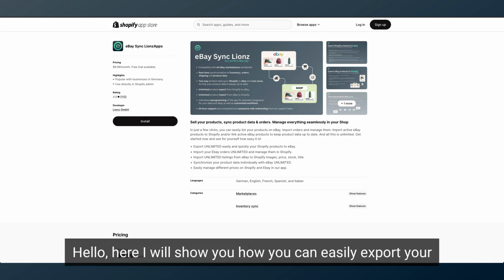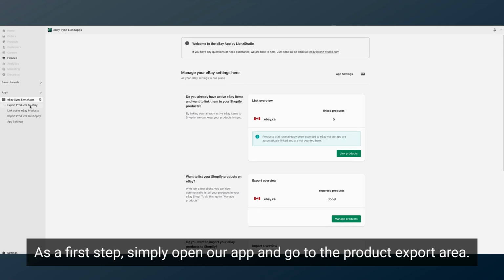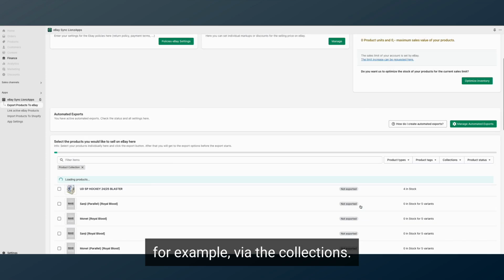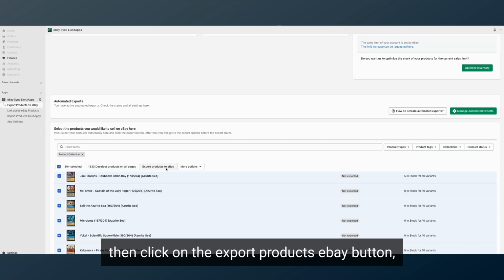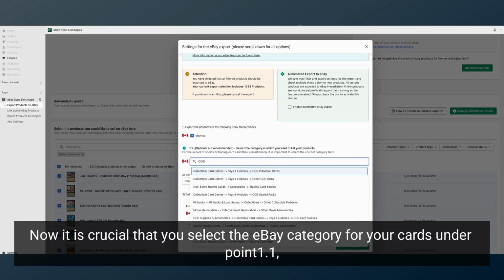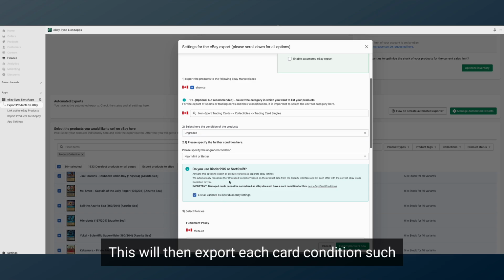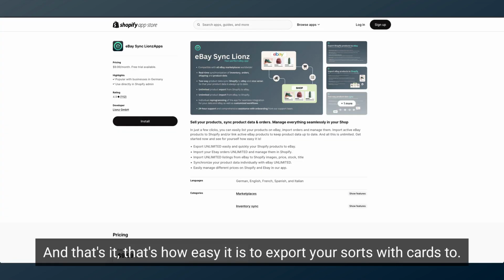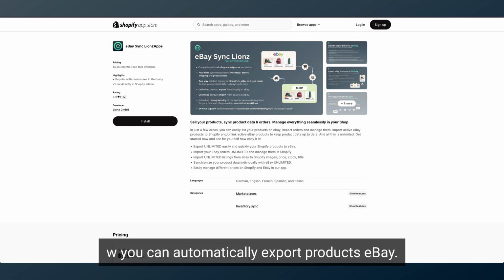How to easily export your SortSwift cards from Shopify to eBay in bulk.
In this video, I show you how to export your SortSwift cards from Shopify to eBay in bulk! With our Shopify App eBay Sync LionzApps.